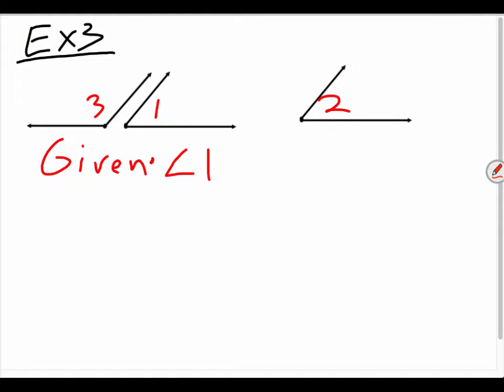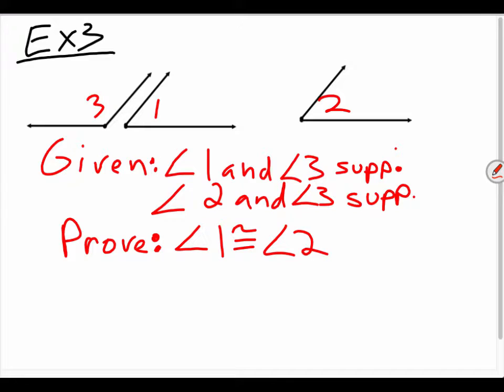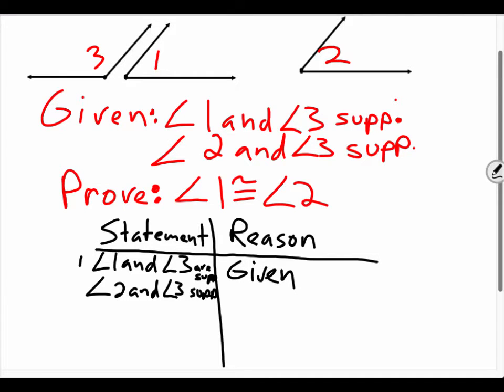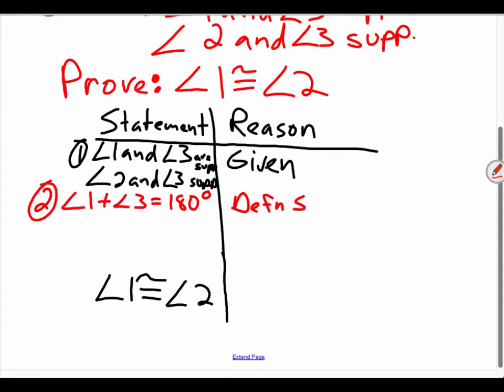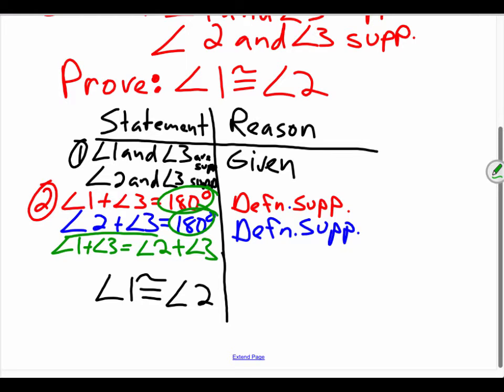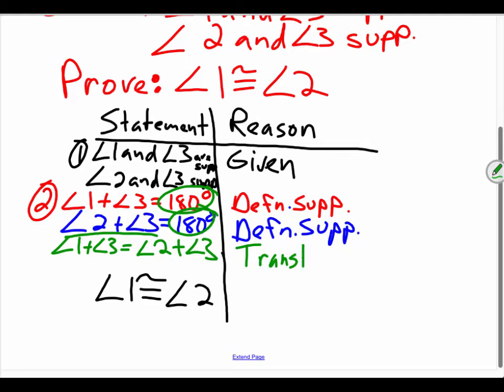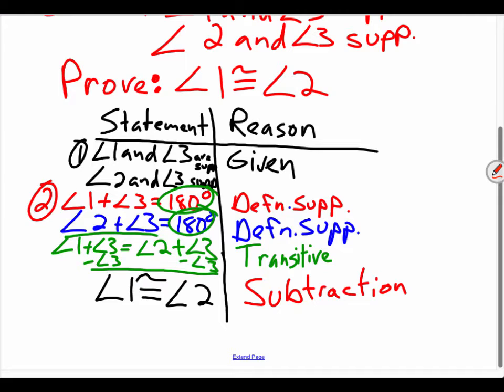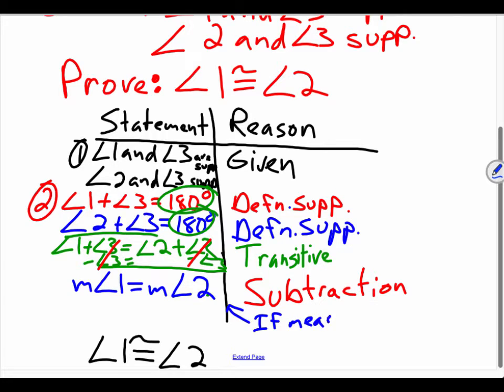Geometry 2.6 Proving Angles Congruent Example 3